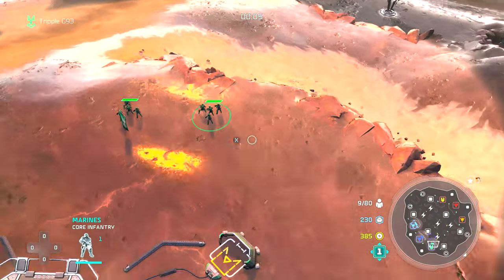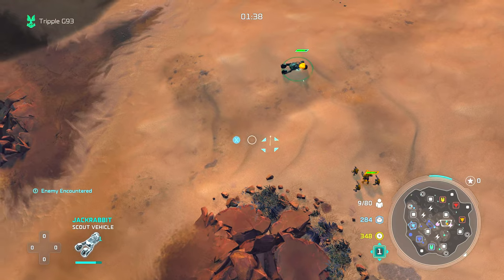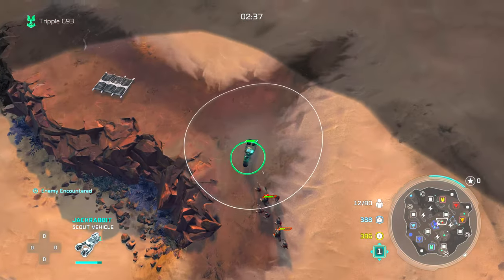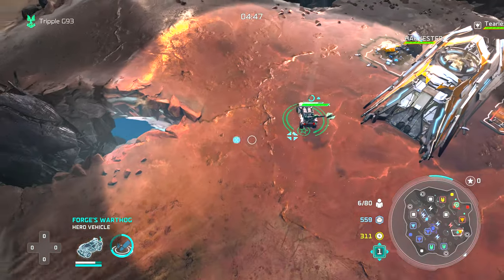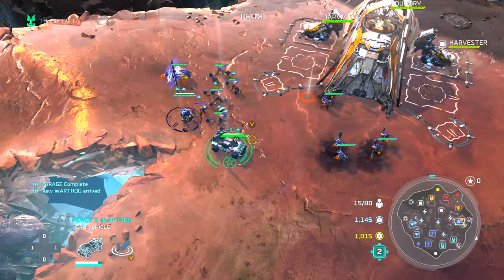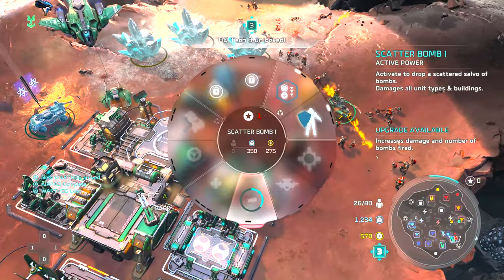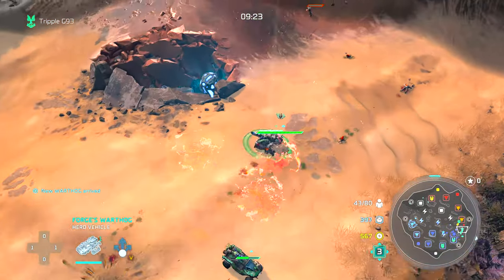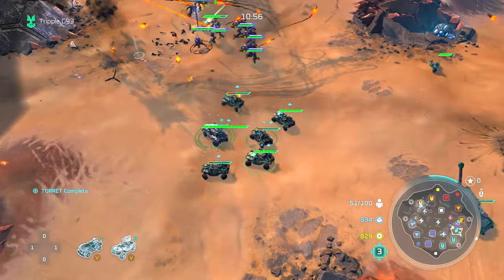Just Figured Out Something Cool With Jackrabbits • Halo Wars 2 Multiplayer Gameplay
Game Developer and Gamer Hoping to one day make my own game for others to enjoy!

Feel free to support me in any way you can! It will be much appreciated!